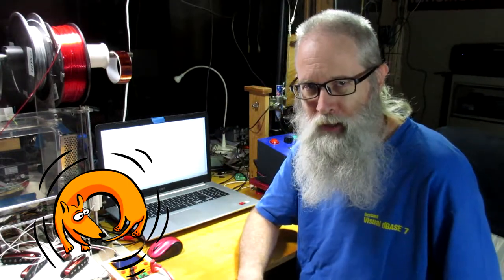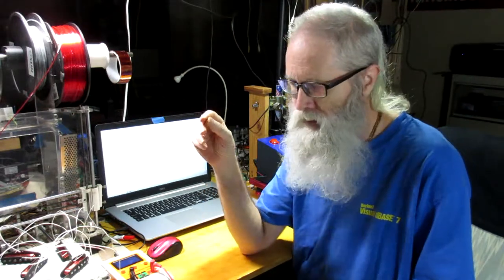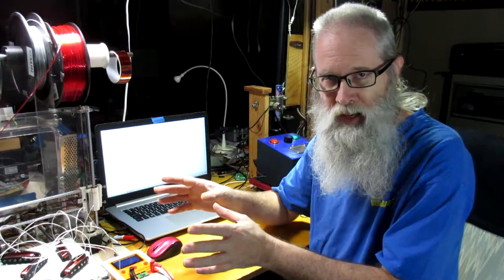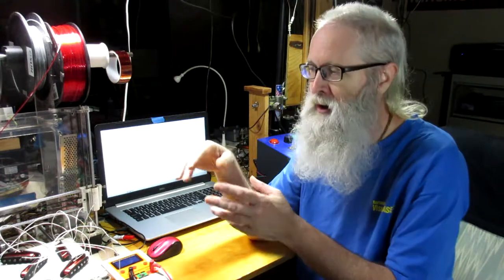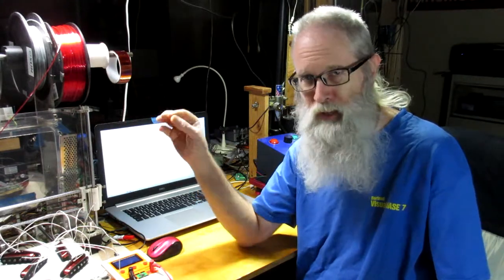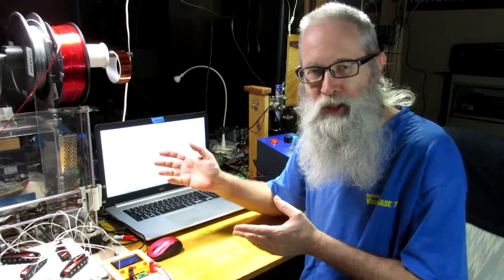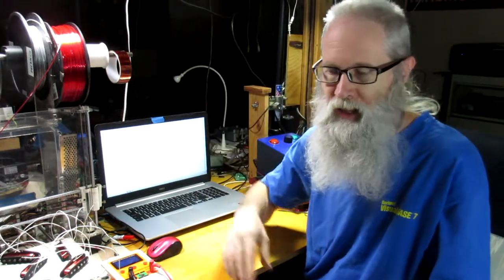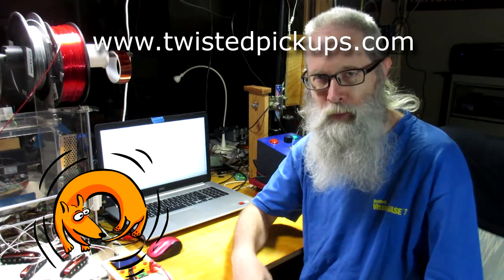The Science of Making the Best Guitar Pickup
Twisted Puppies IndieGoGo Campaign Update #4

A peek into the scientific method of designing guitar pickups. Not the theory so much, as the iterative scientific process of build, test, and analysis in pursuit of the ultimate pickup coil.